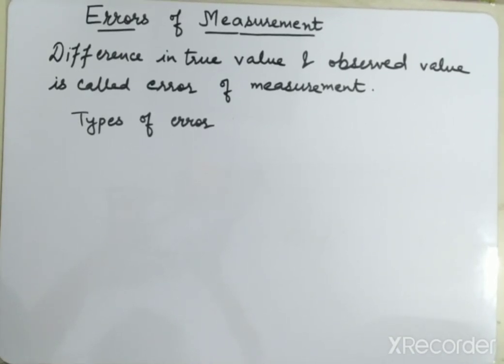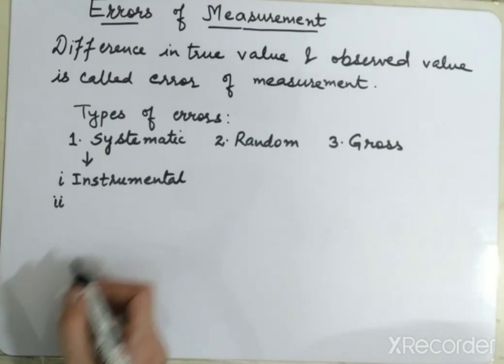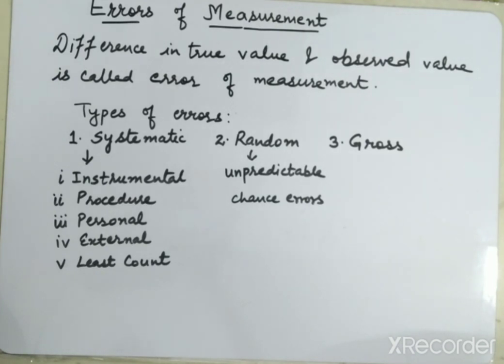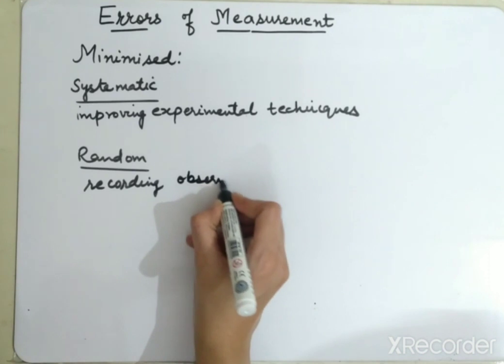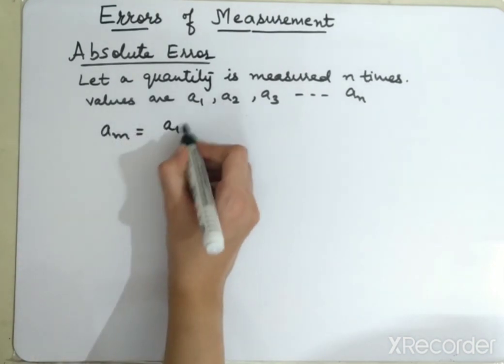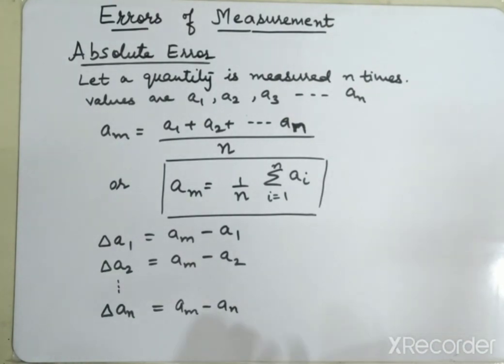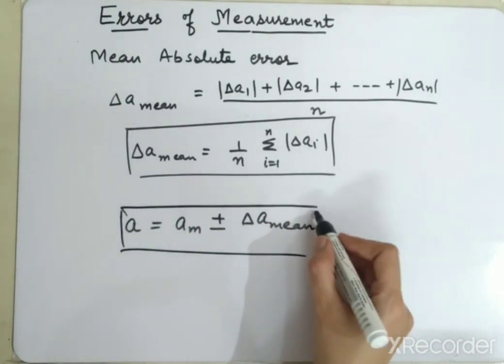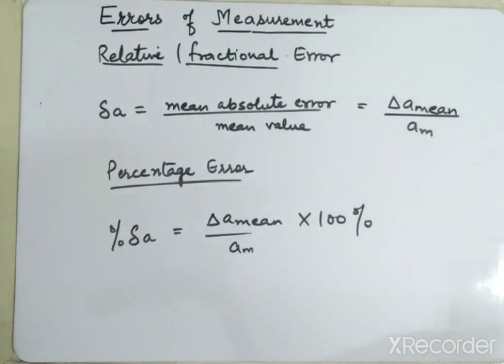Class XI|Physics|Errors of Measurement PART 1